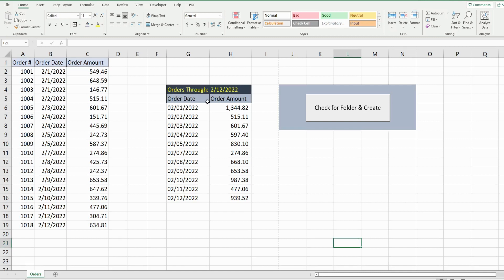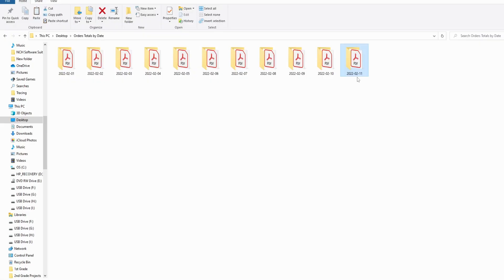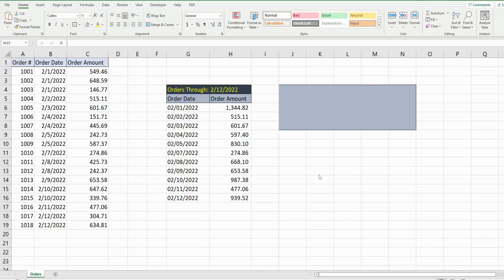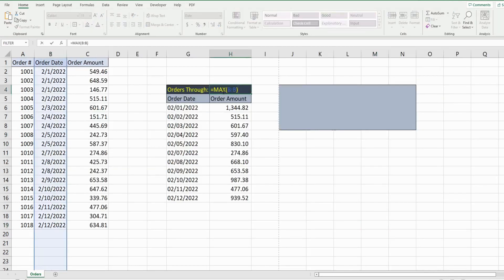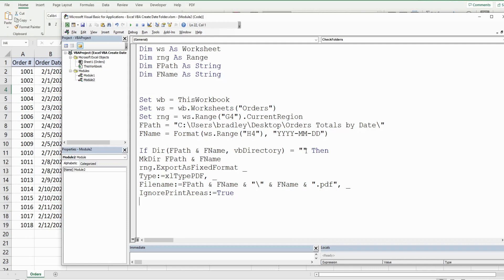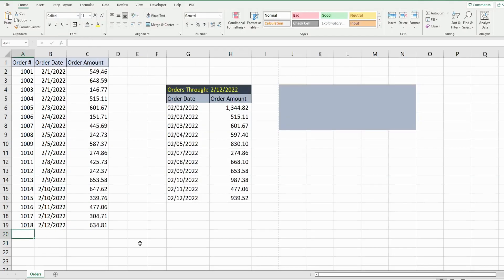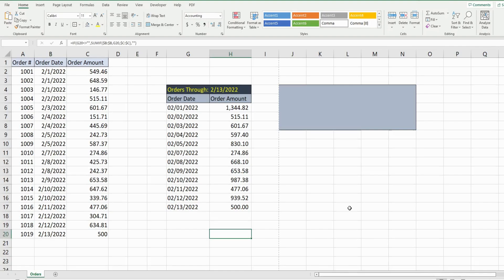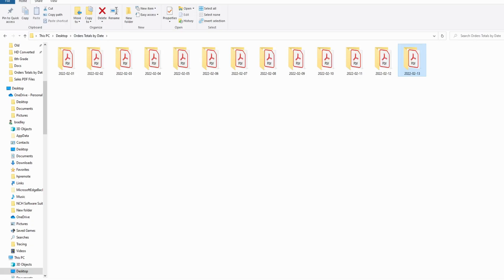Excel VBA Check If Folder Exists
This video illustrates how to write code in Excel VBA to check whether or not a folder name exists on your drive.  If the folder does not exist, the code will then create this folder and save an excel worksheet as a PDF to this newly created folder.

In this example we have an Excel Worksheet that contains a Range of Cells that summaries Daily Orders by Date.  The objective is to dynamically get the Max Date value from the Orders Dataset on our Worksheet and check to see if there is a folder in a certain path with this Max Date Value as the Name.  If the folder does not already exist then we want to create a New Folder in this Path with the Folder Name being this Max Date Value.